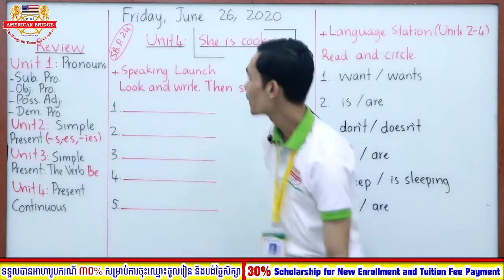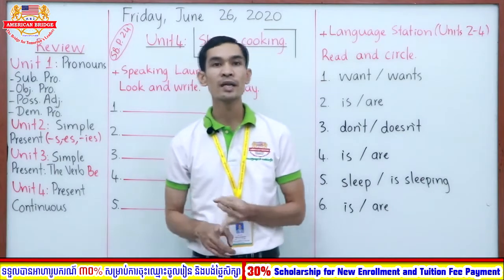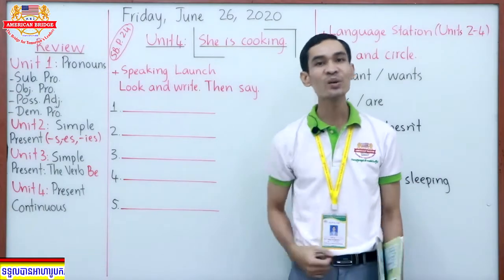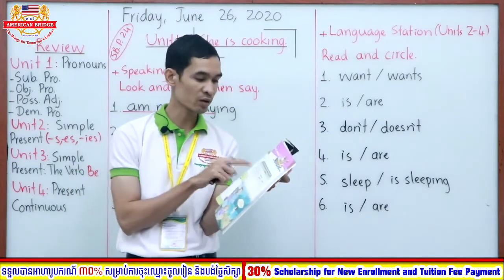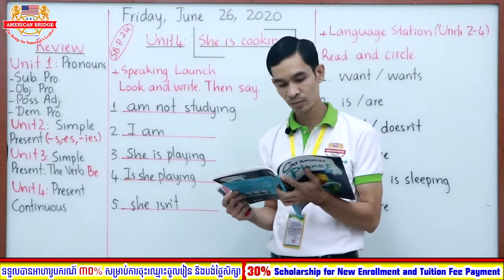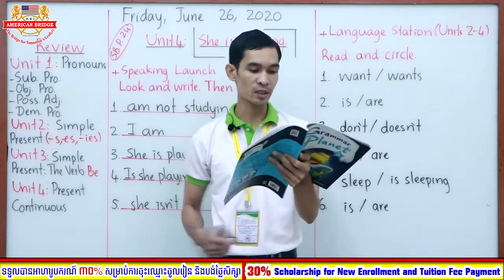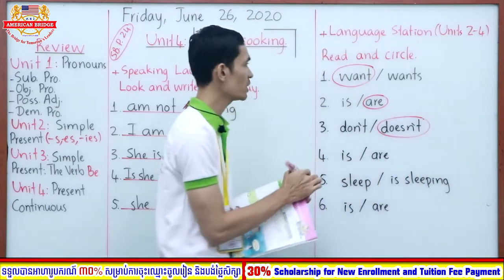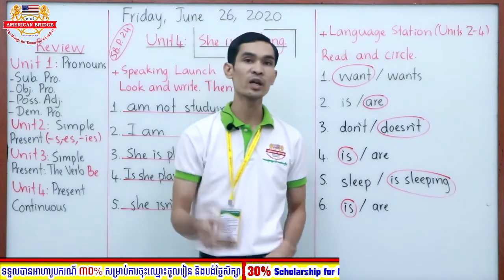Level 3A/Friday, June 26, 2020/2nd Session/Grammar Planet 3/Unit 4: She is cooking./Page: 24 (SB)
Level: 3A (2nd Session)
Subject: Grammar Planet 3 (Student Book)
Unit 4: She is cooking.
Page: 24 (Speaking Launch & Language Station